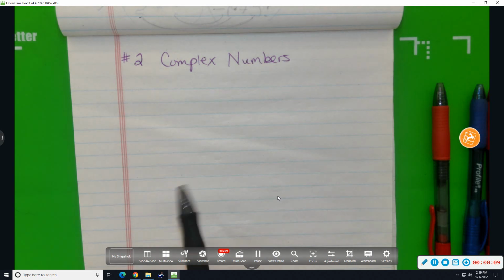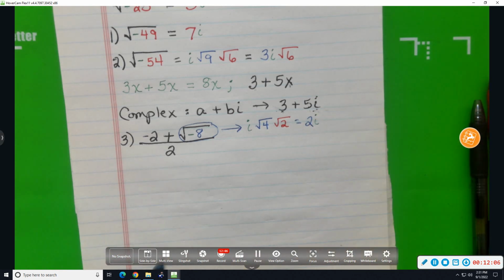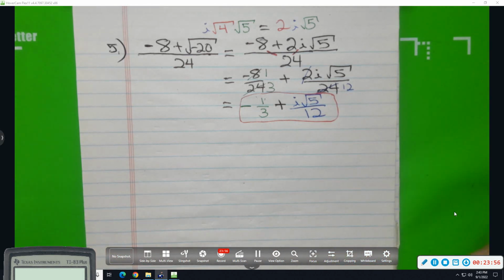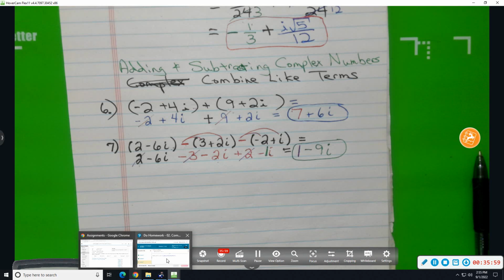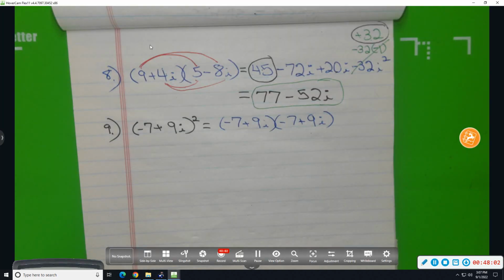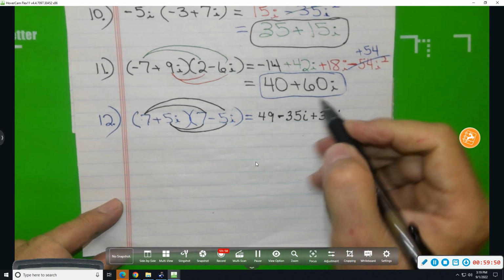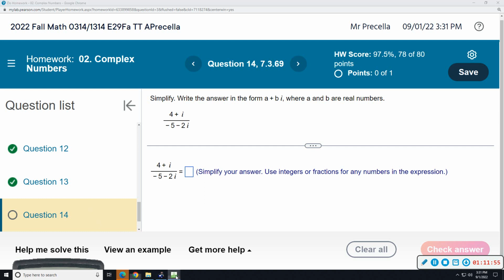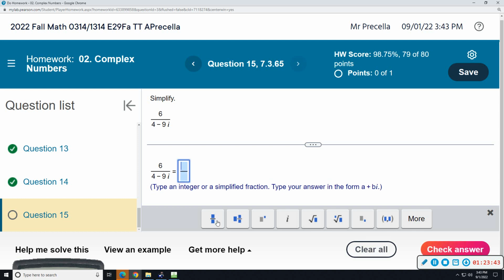Lecture on Complex Numbers 20220901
Mr. Precella discusses complex numbers and works examples from the homework with his Tuesday/Thursday class.